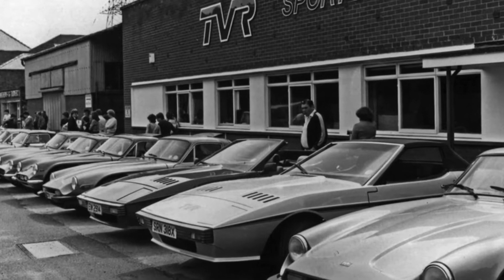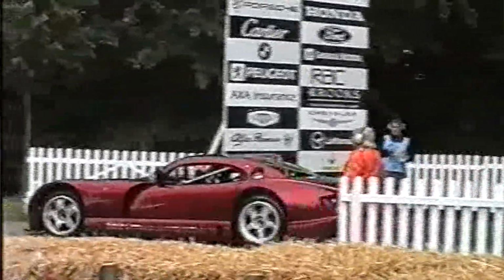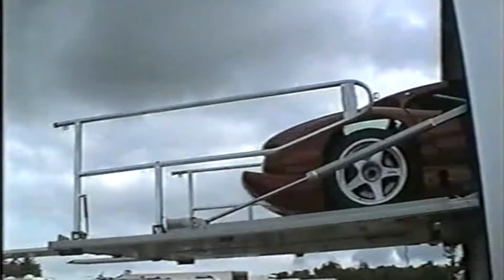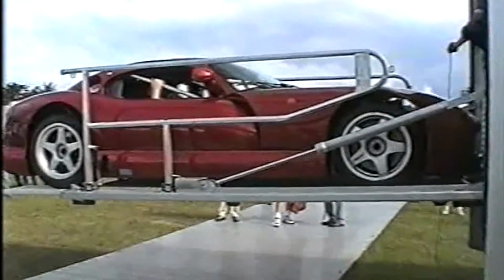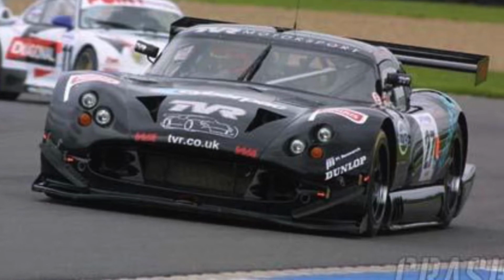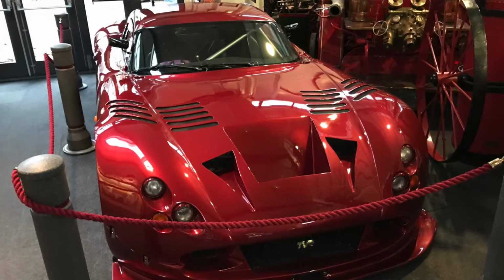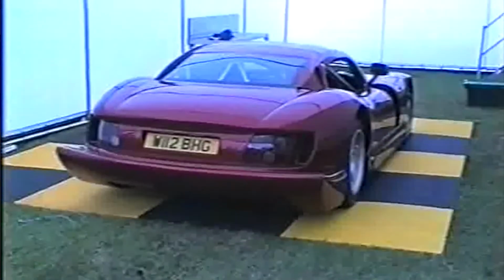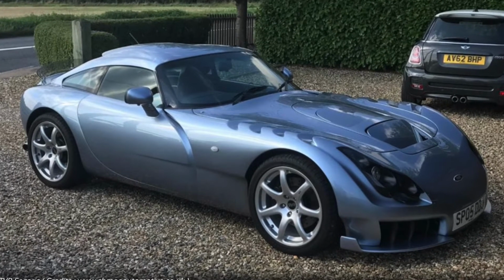Motorsport Muse Vlog 6 - TVR Cerbera Speed 12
Greeting! In this episode I talk about the most bonkers road car that was ever 'almost' released. The 960bhp, 1,000kg TVR Cerbera Speed 12. It was so fast that TVR themselves pulled it from production. Included in the vid is previously unseen footage from its debut at Goodwood in 2000.